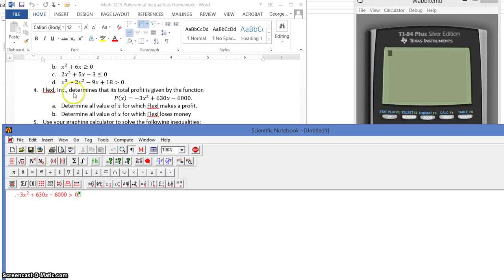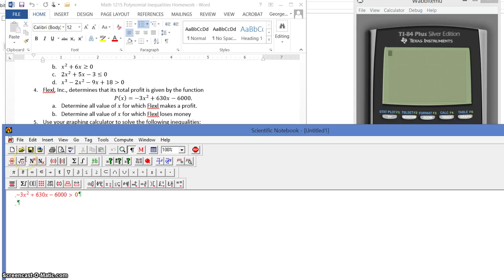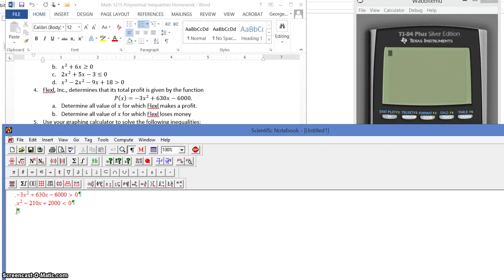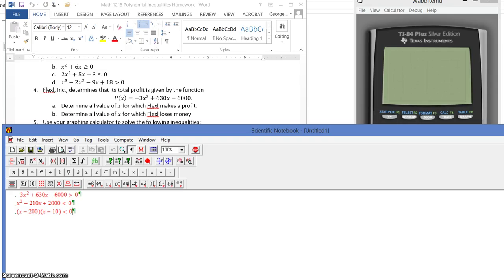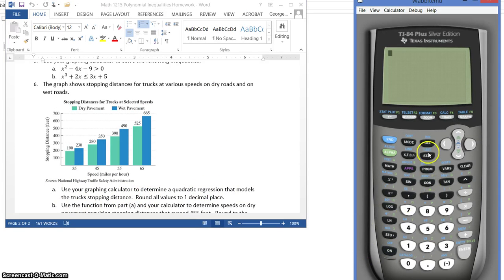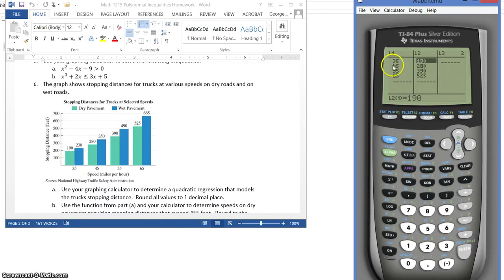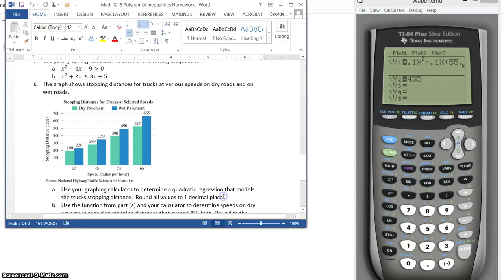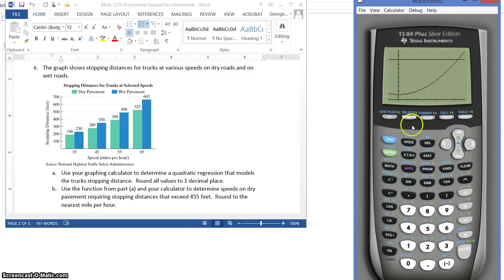poly ineq problems